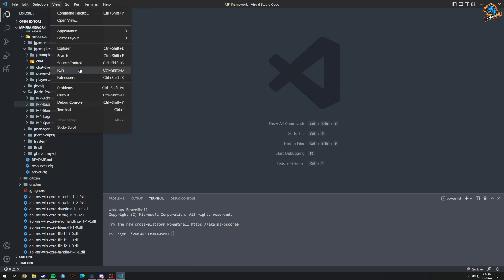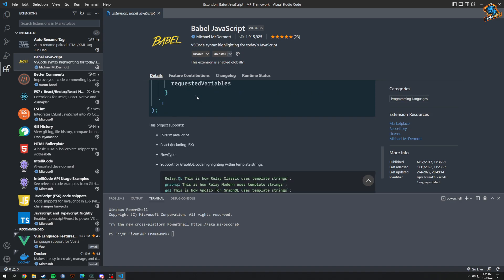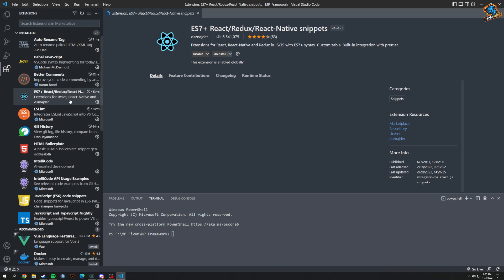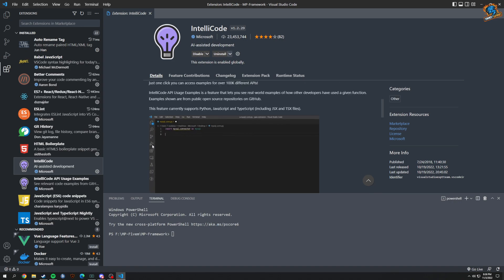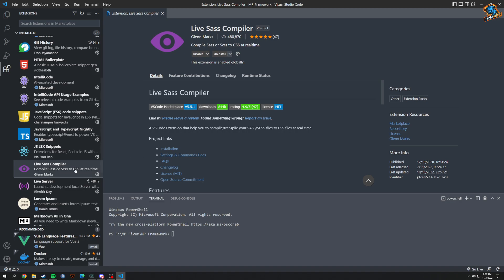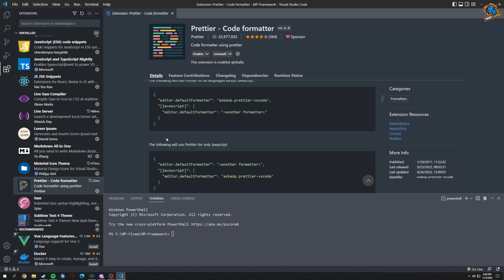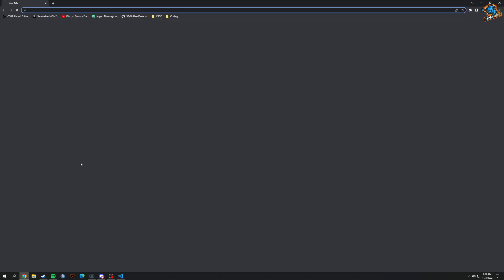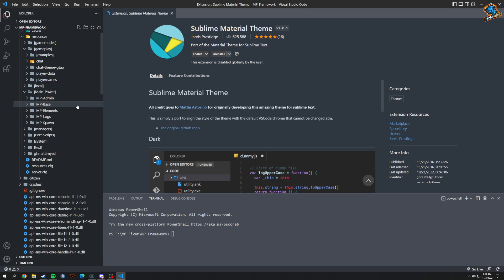My Visual Studio Code Setup for FiveM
Any questions can be asked in my discord and I will get to them as soon as I can. My Visual Studio Code Setup for FiveM